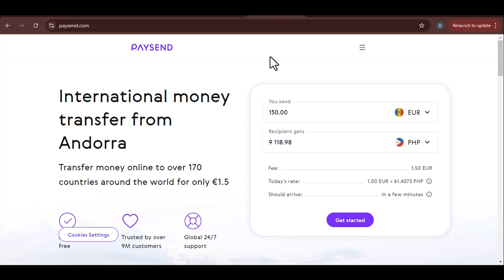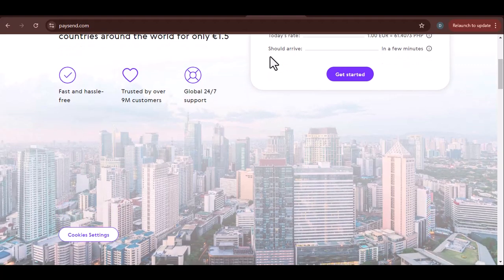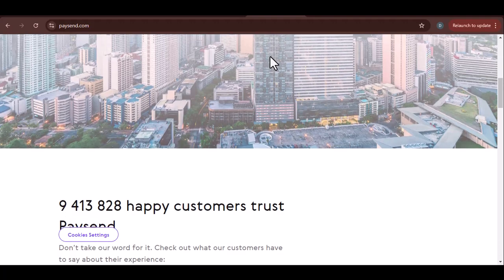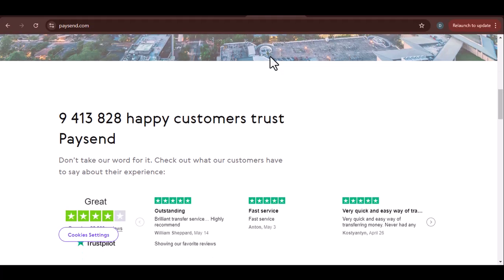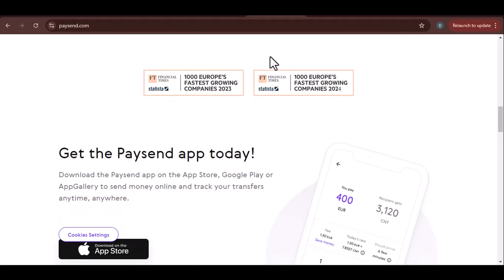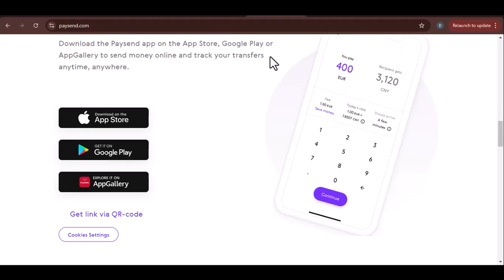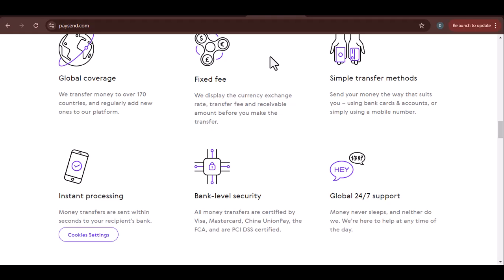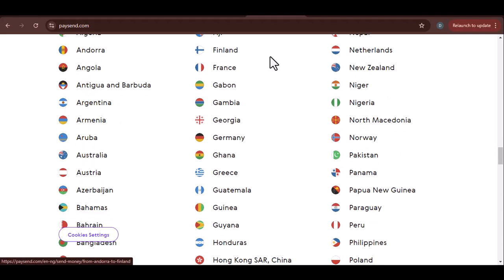Does Paysend require ID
In this video we talk about Does Paysend require ID